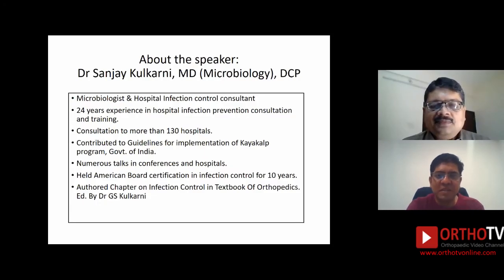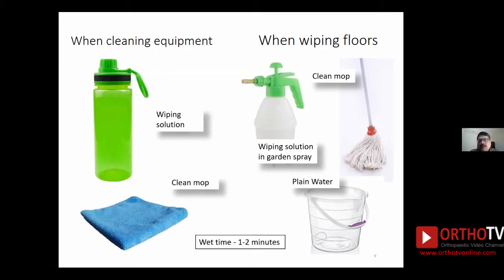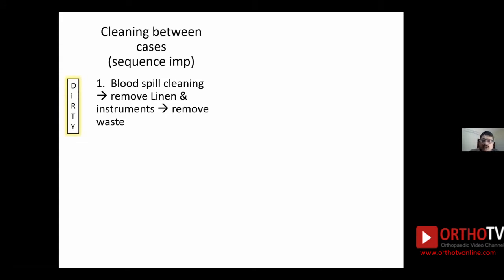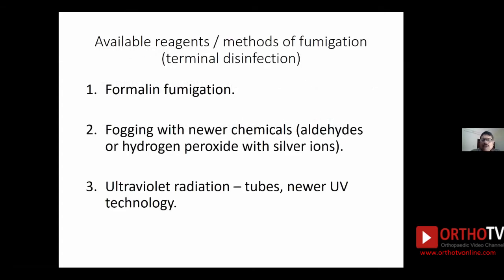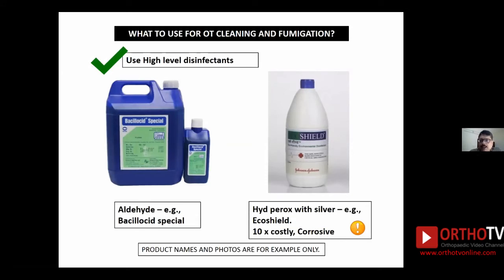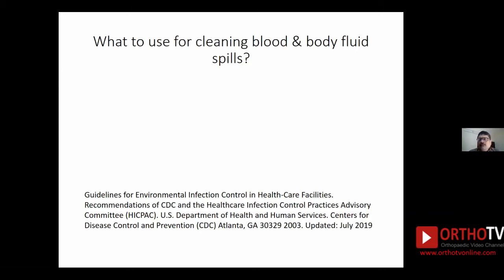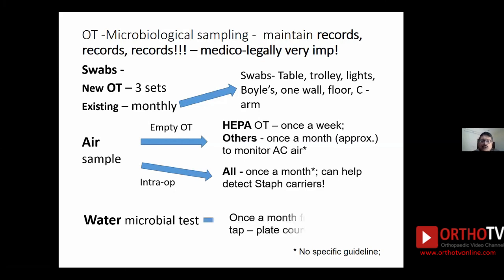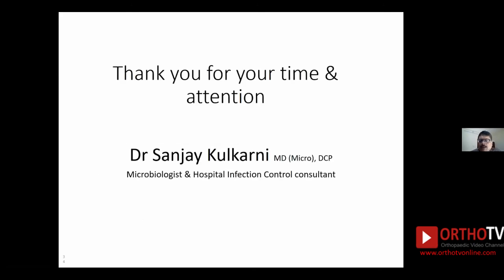MOA Master Class 11 Dr Sanjay Kulkarni